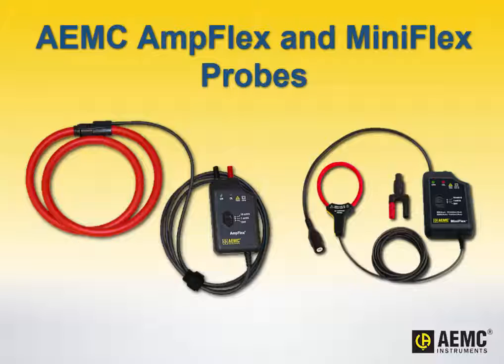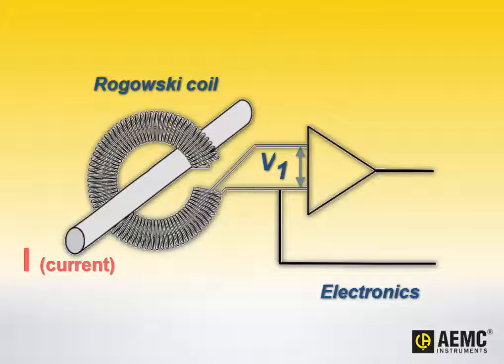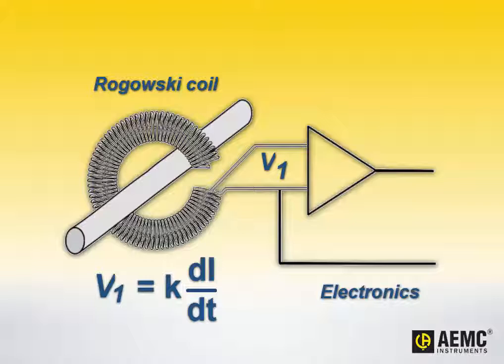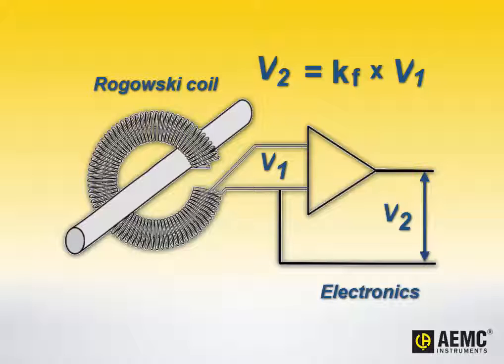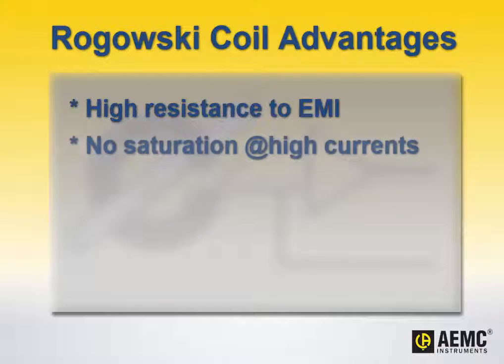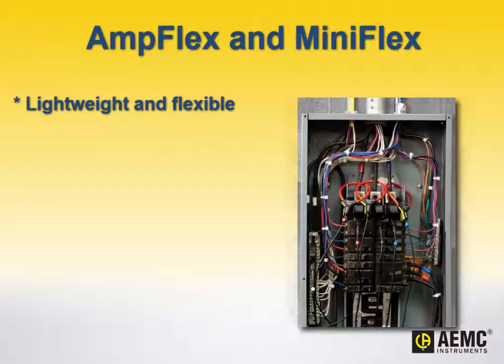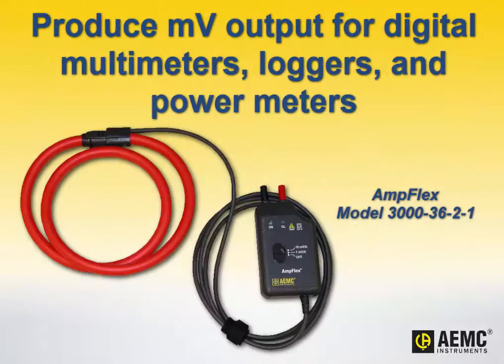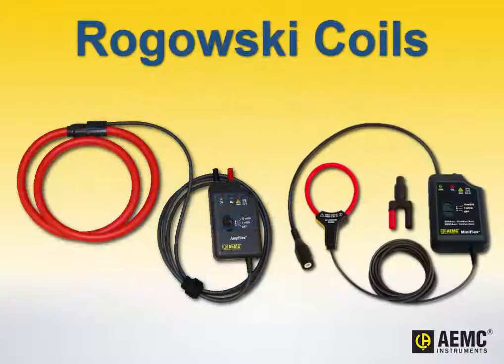AEMC® - What Is A Rogowski Coil?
Rogowski Coil Primer
A Rogowski coil is a type of AC current probe that typically combines a helical winding of wire with signal processing electronics. They provide a number of important advantages over other types of probes, including high resistance to electromagnetic interference, no saturation when measuring high currents (and consequently little heating), light weight, flexibility, and others.

The AEMC AmpFlex® and MiniFlex® families of AC current probes incorporate Rogowski coils. These probes enable measurements on conductors where standard clamp-on probes cannot be used. AmpFlex and MiniFlex probes are lightweight and can be installed in tight spaces, around cable bundles, around wide or large bus bars, or even wrapped around irregular shapes. These probes create virtually no load to the system under test, have a low phase shift and excellent frequency response, and cannot be damaged by overloads. And they are insensitive to DC currents; so only the AC component of the measured signal is displayed.

In this video, we review the basics of Rogowski coils. We explain their basic function and operation. We also briefly discuss the AmpFlex® and MiniFlex® families of AC current probes, and the many applications for which they are used.